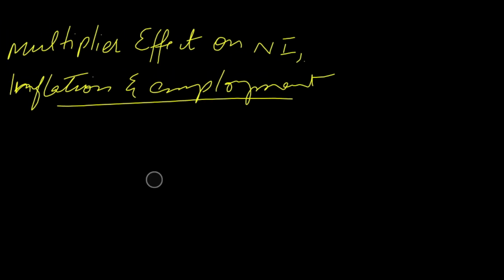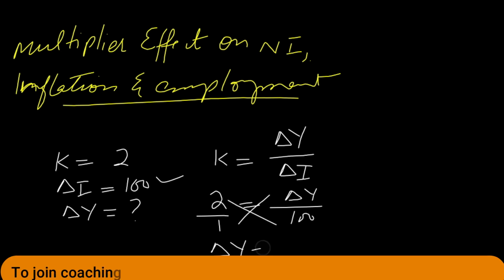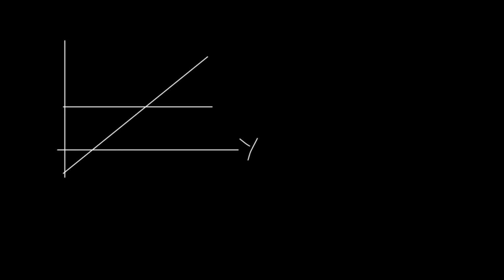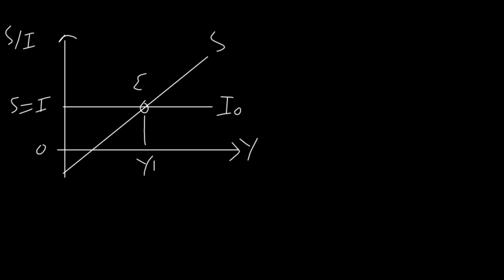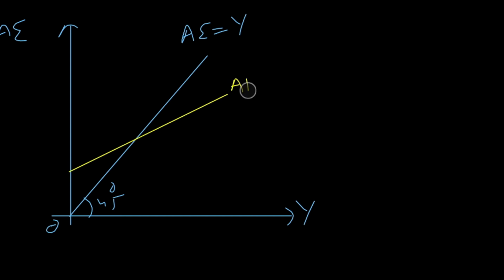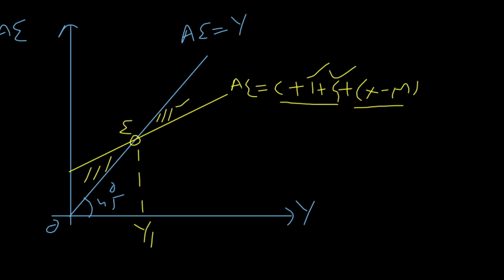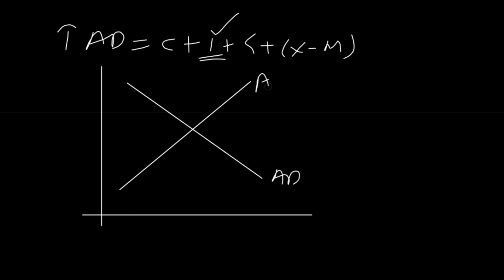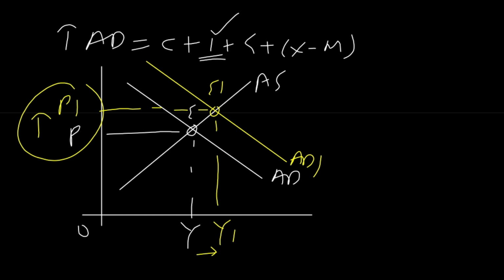Multiplier effect on national income, employment and inflation. Impact of rise in investment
A2 macroeconomics by Qamar baloch

Keynesian theory of income and employment